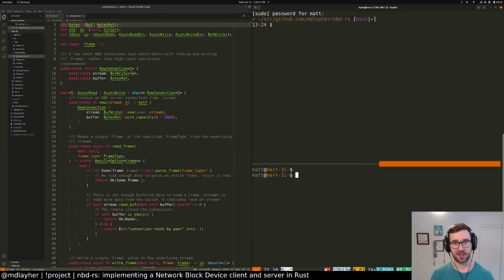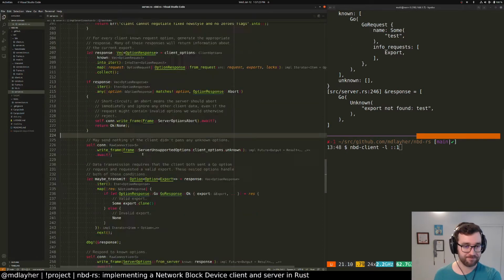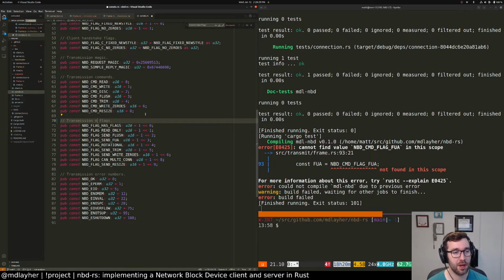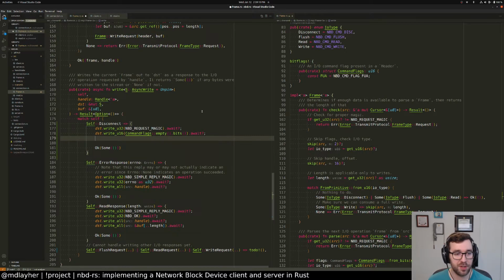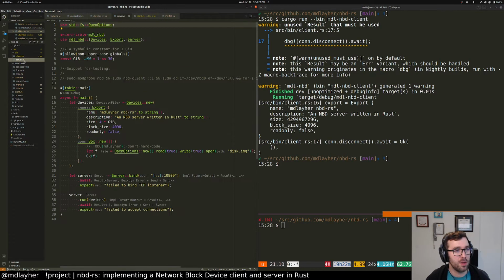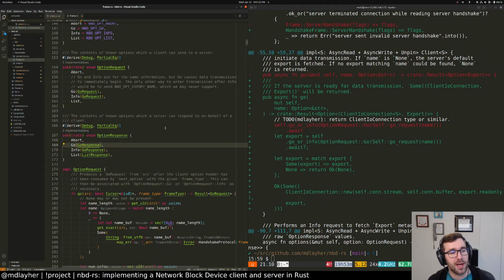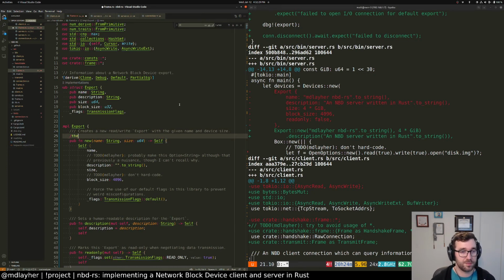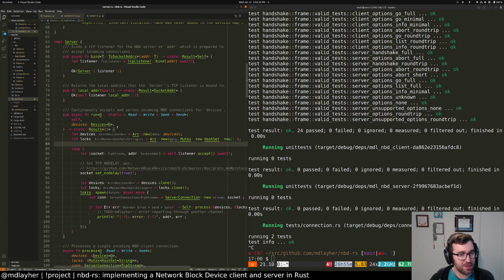nbd-rs part 1: implementing a Network Block Device client and server in Rust (January 12, 2022)